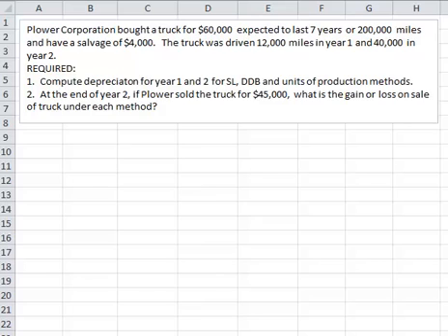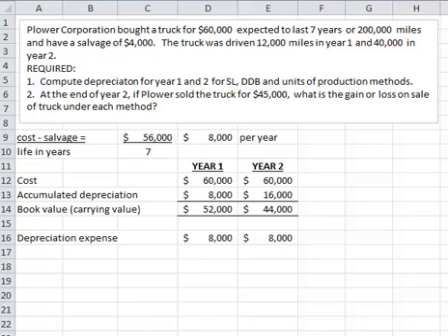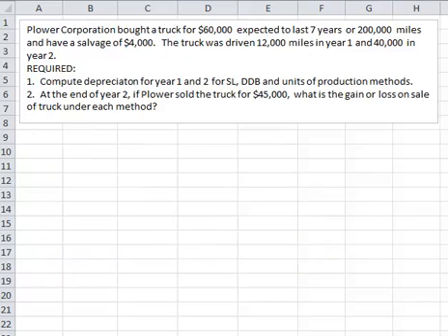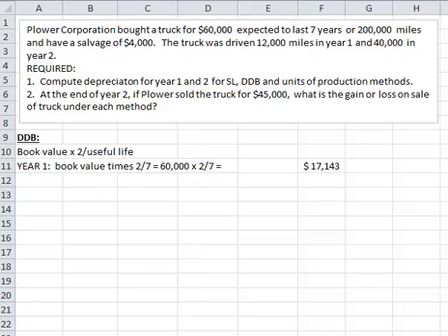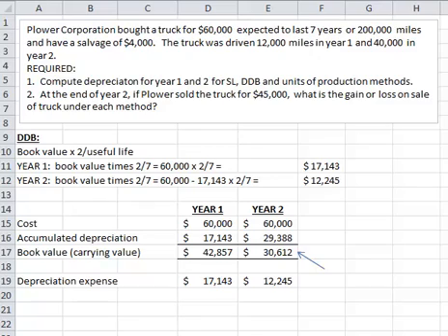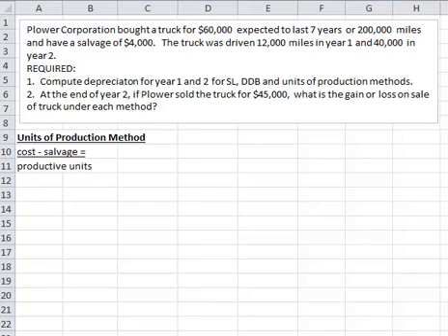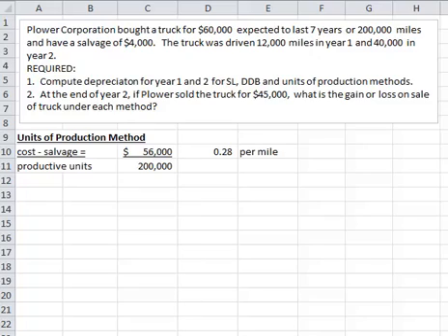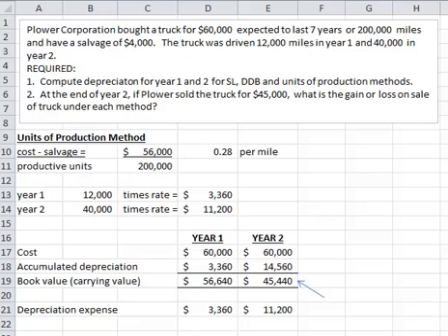Plower: depr methods calc (SL, DDB, UofP)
Computes depreciation expense, book value and gain or loss on disposal for straight line method, double declining balance method and units of production (activity) method.